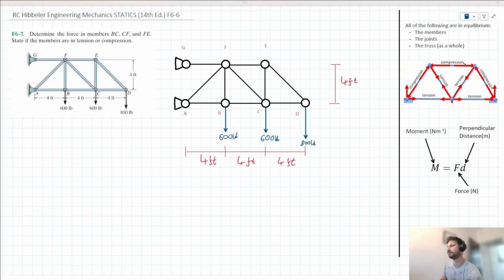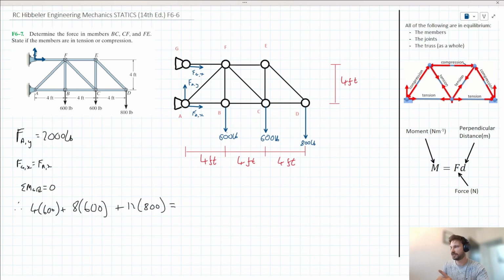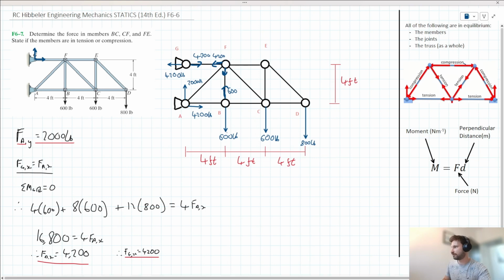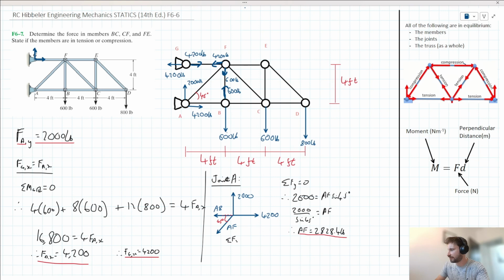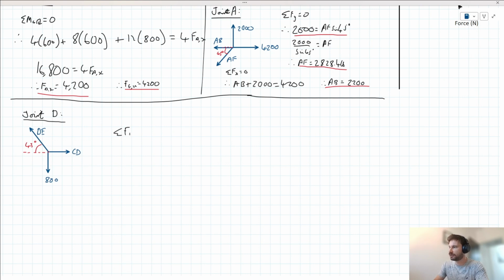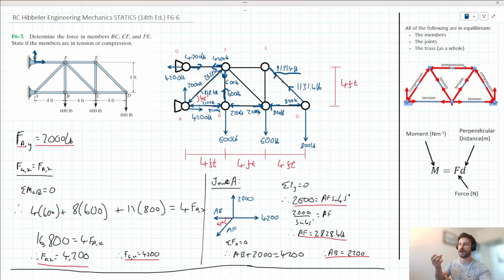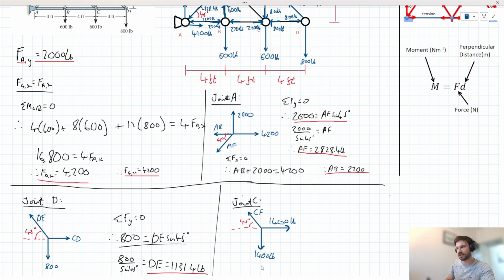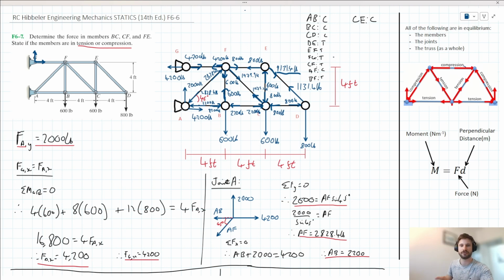Hibbeler Engineering Mechanics STATICS: Problem F6-7 Walkthrough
Walkthrough for the following problems from Hibbeler, Engineering Mechanics STATICS:

F6-7: "Determine the force in members BC, CF, and FE. State if the members are in tension or compression.